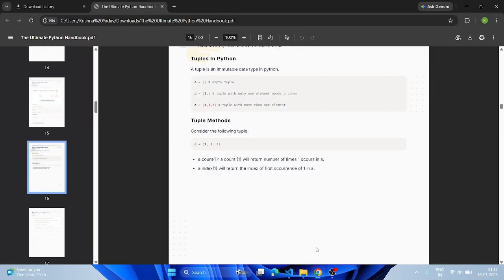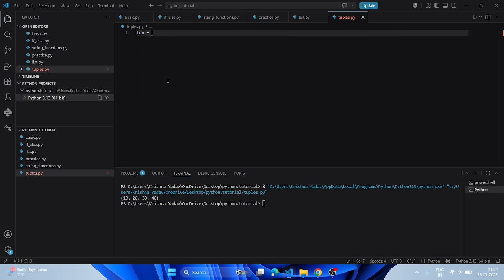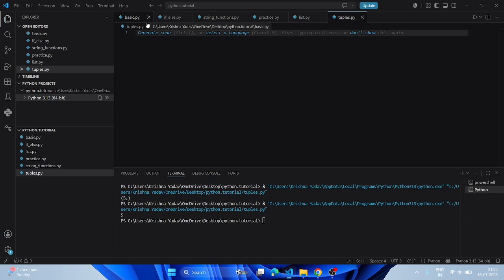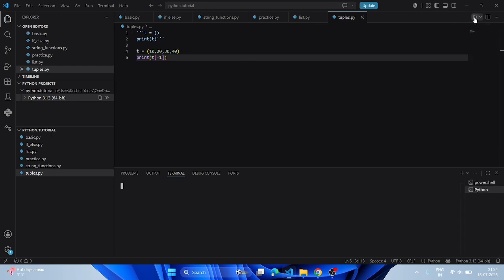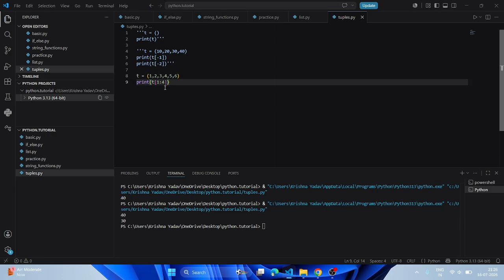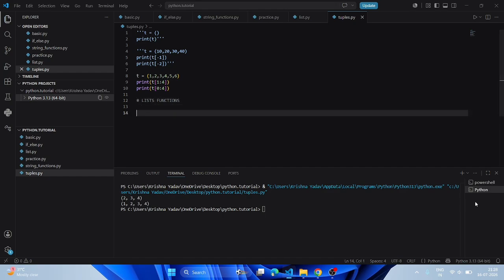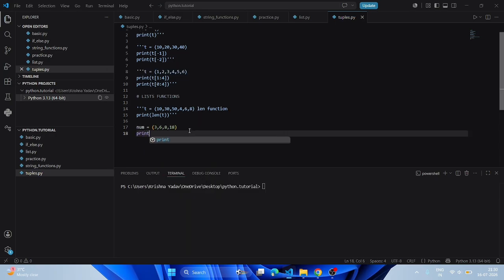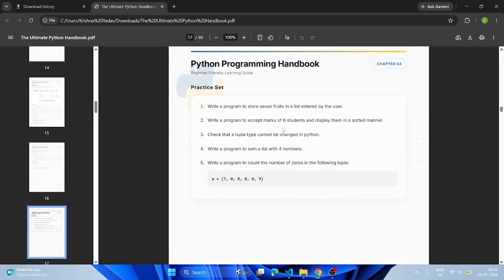Lecture - 06 Tuples & it's functions